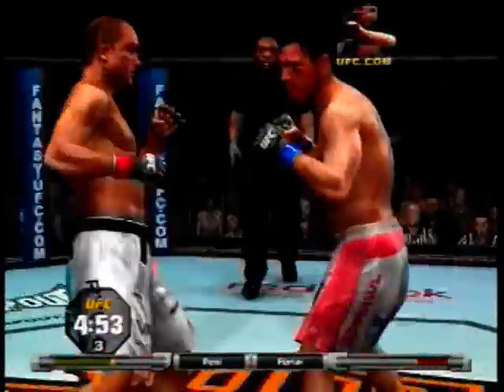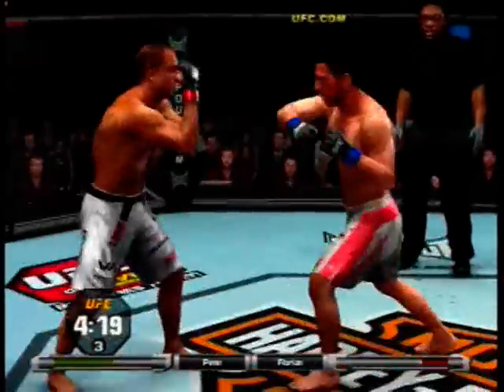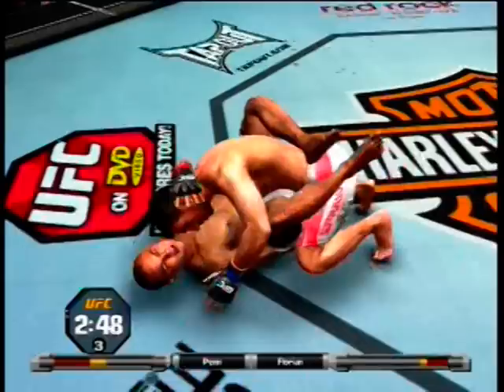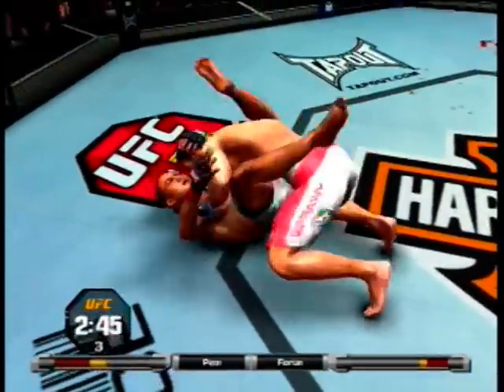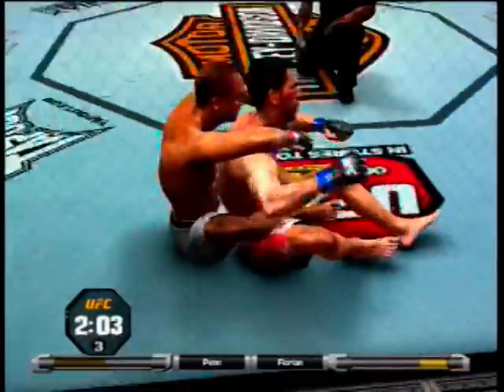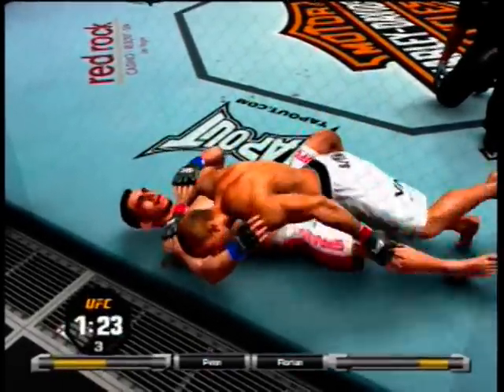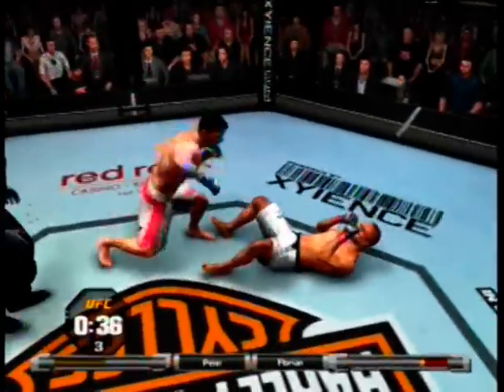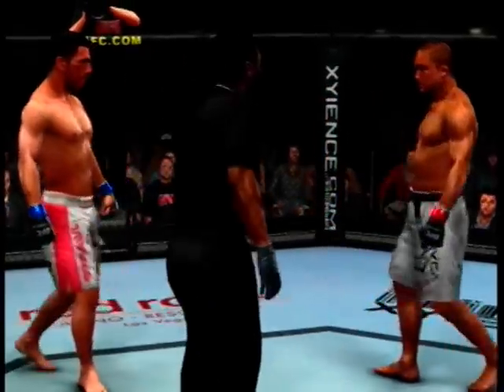UFC 101 Simulation: BJ Penn vs Kenny Florian 3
third part of the fight